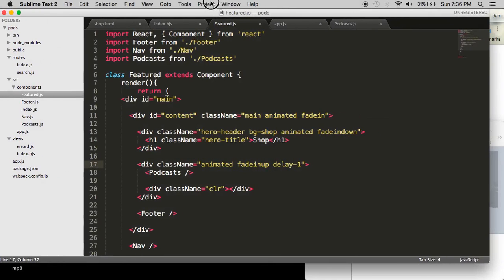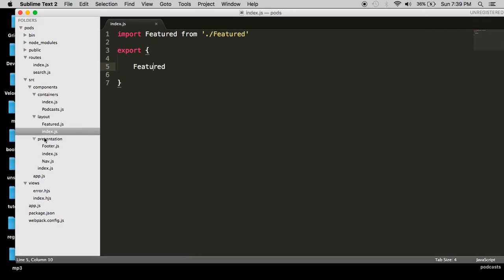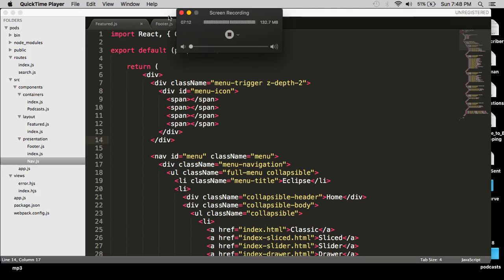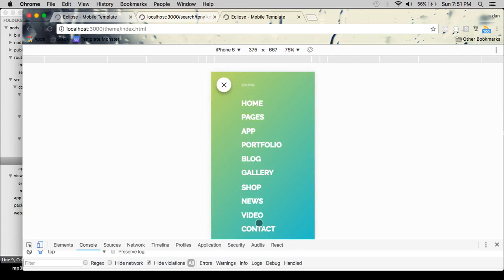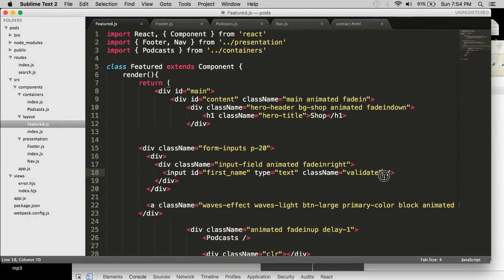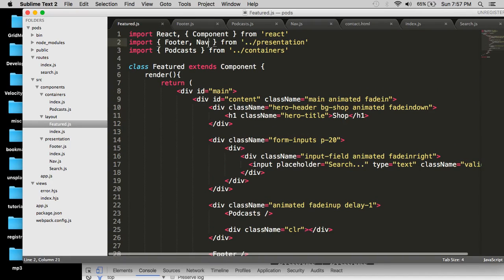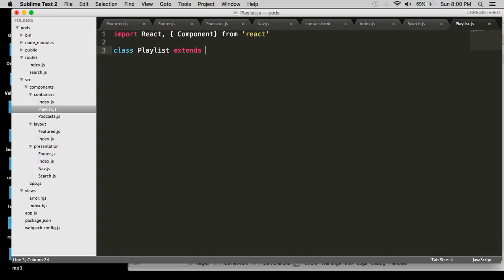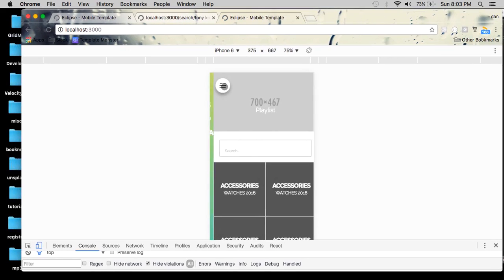3. React Redux Tutorial - Podcast App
In this video, we separate the current components into their respective categories based on their interaction with data. We then add a search UI on the main view in order to set up the search API calls to our backend and iTunes search service.